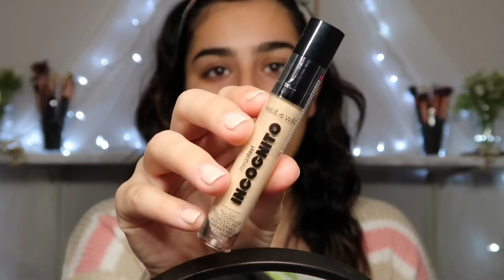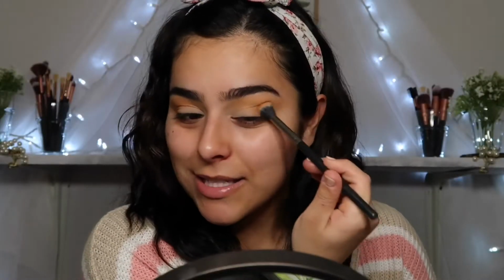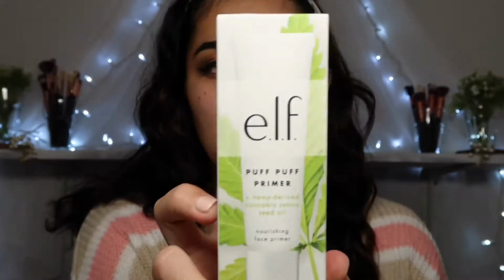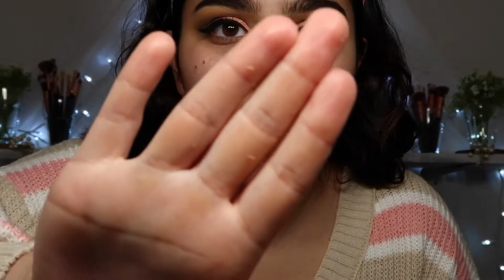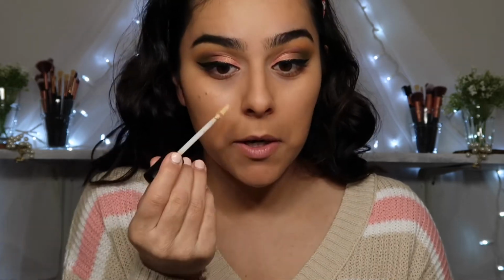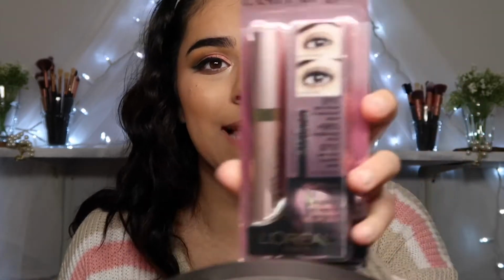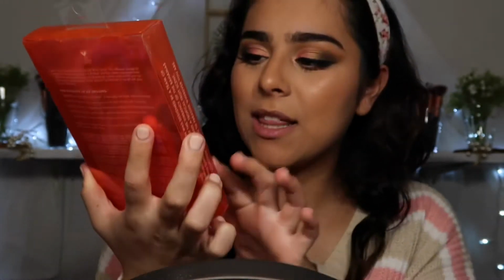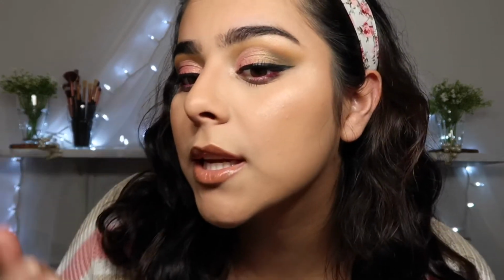COLORFUL LOOK WITH JACLYN HILL PALETTES!!